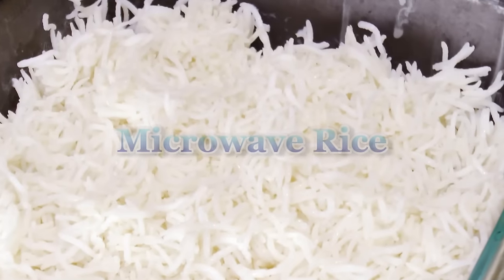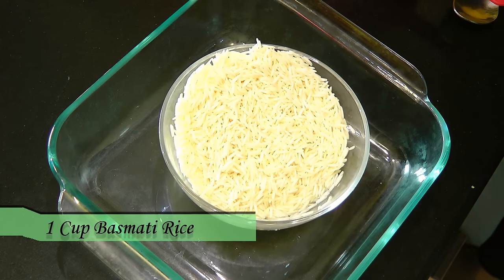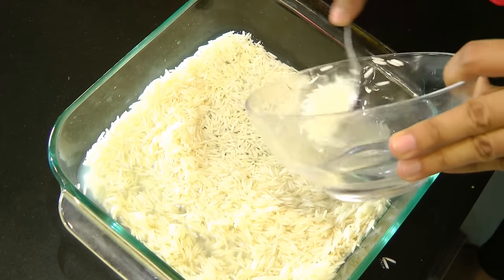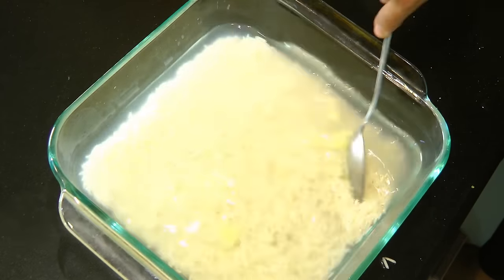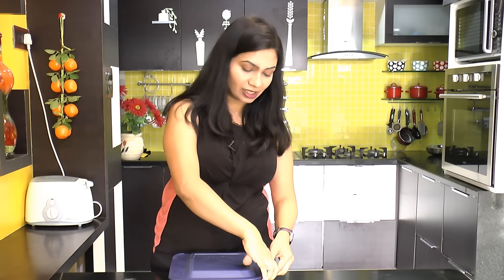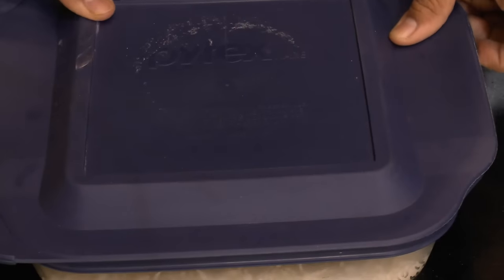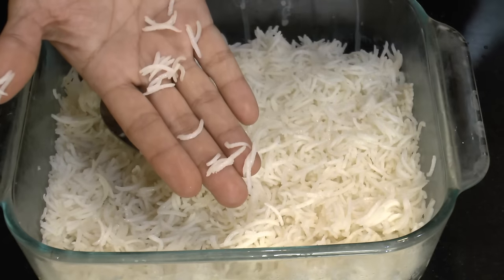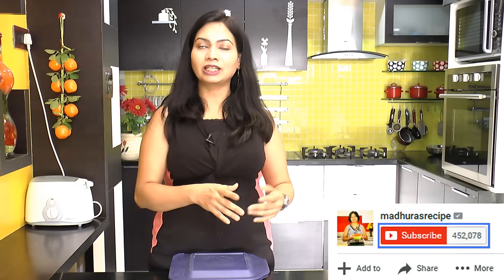How To Make Perfect Rice In Microwave (Microwave Rice) - Cook Rice in 10 Mts | MadhurasRecipe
Cooking rice is frequently the single thing that many find difficult without a rice cooker. This method is foolproof, and works first time every time. Try at home how to easily cook perfect rice in Microwave.

Ingredient list

• 1 cup Long grain Basamati rice
• 1 1/2 cups Water
• Salt to taste
• 1/2 tsp Ghee / Clarified butter